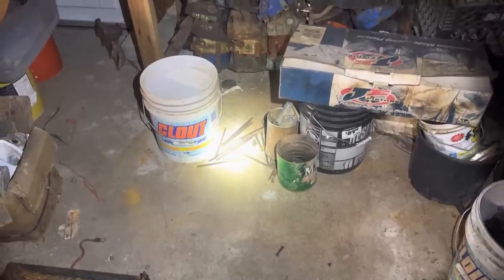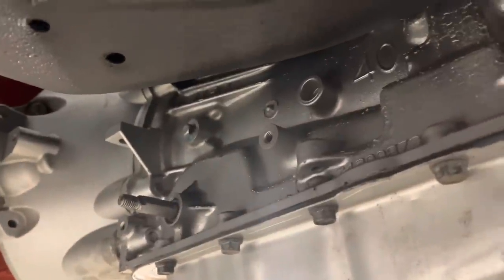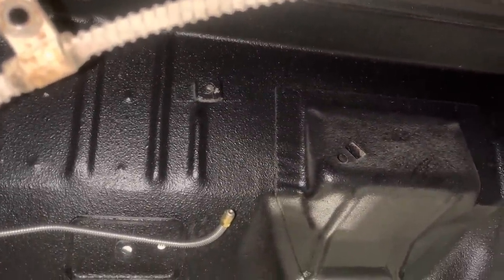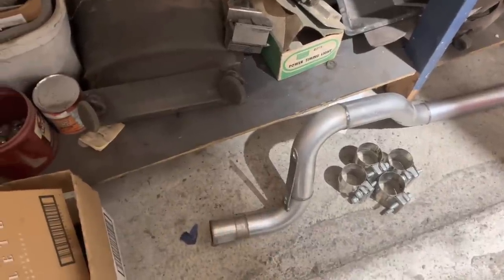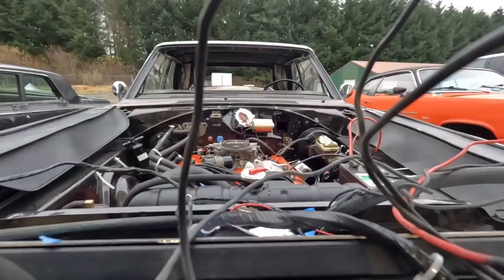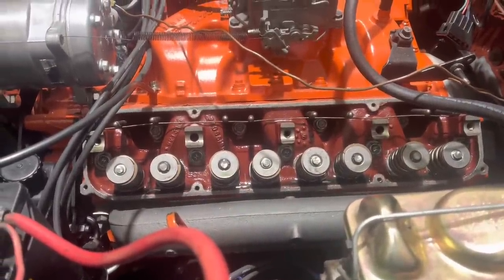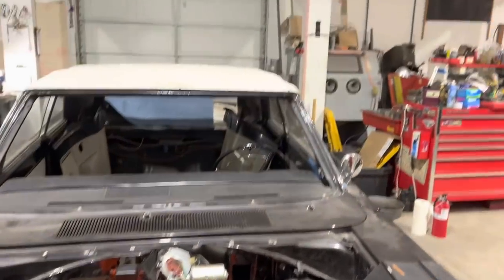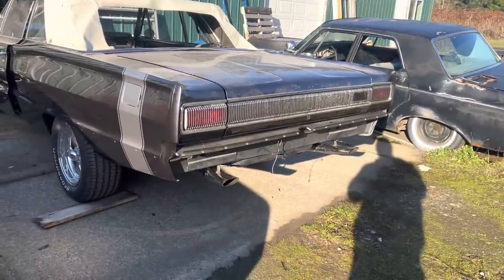Why Won’t This Brand New Mopar Big Block Run? 1967 Dodge Coronet 500 Project Update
On today’s episode, we make solid progress on the ‘67 Coronet convertible project at Rocket Restorations. We also learn that valves work better when they close all the way. @rocketresto